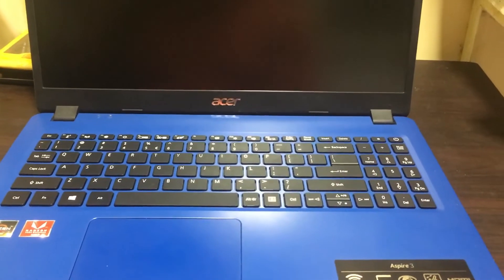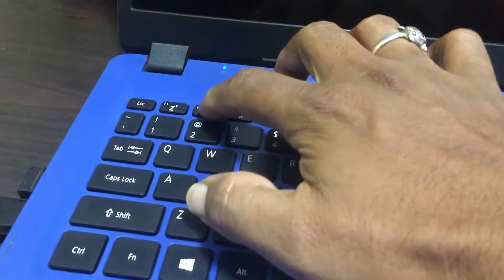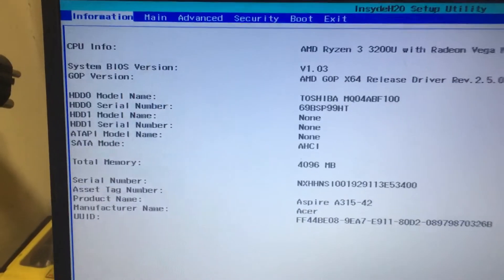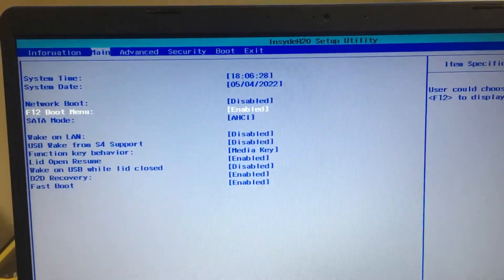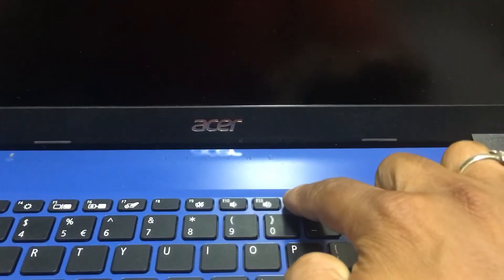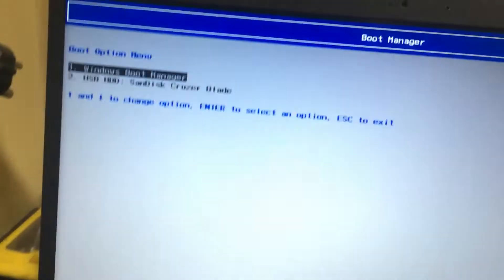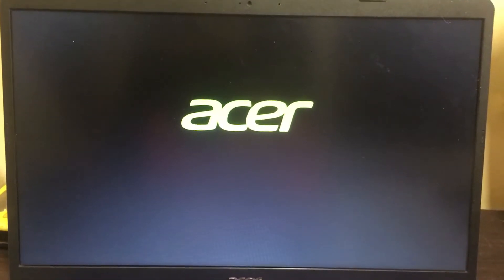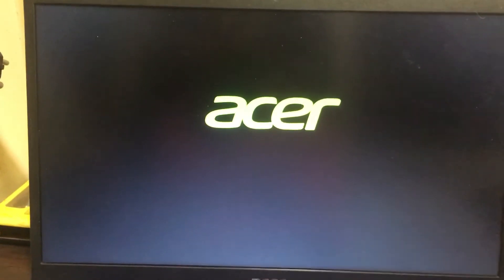Acer Aspire3 Boot Menu Not Selecting ~ SOLVED!